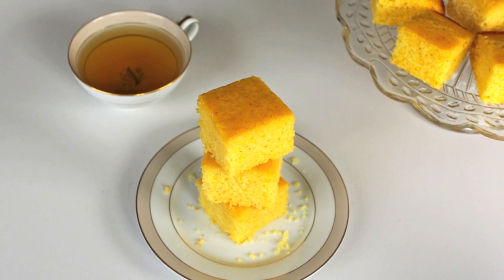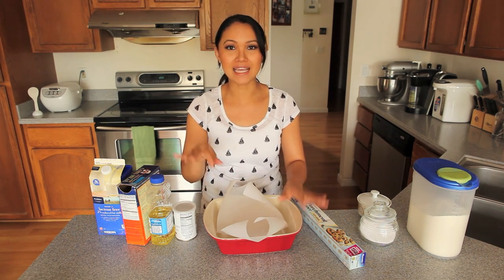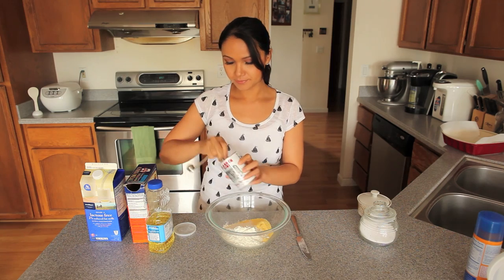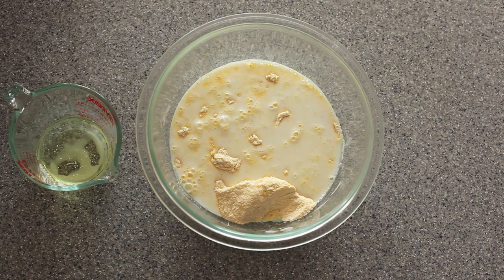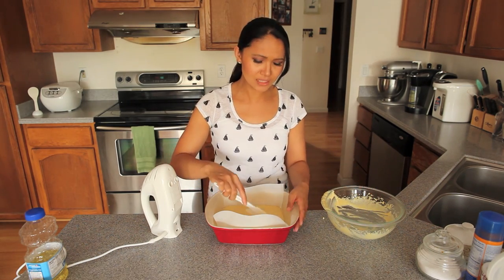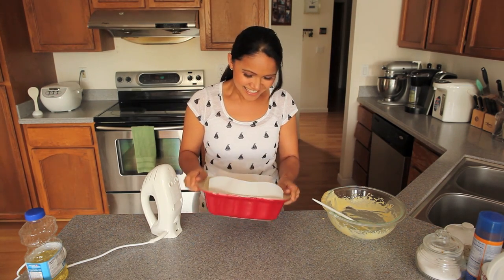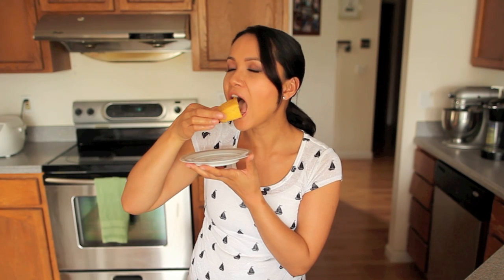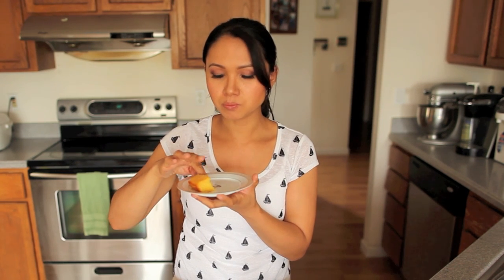Alber's Homemade Corn Bread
This corn bread is always highly requested amongst all of my friends! Anyone who's ever had this recipe, always asks for the recipe. It's so moist and not overly sweet, at all. :)

INGREDIENTS:

1 cup of Alber's yellow cornmeal
1 cup of all purpose flour
1/4 cup of granulated sugar
1 Tbsp of baking powder
1 tsp of salt
1 cup of milk
1/3 cup of vegetable oil
1 large egg, lightly beaten
honey

INSTRUCTIONS:

1. Preheat oven to 400 degrees F.
2. Grease a 9x9 inch baking pan (may use an 8x8)
3. Combine cornmeal, flour, sugar, baking powder, and salt into a large mixing bowl.
4. Pour your milk into your dry ingredients.
5. Combine your oil and lightly beaten egg into a small mixing bowl, and then pour it into your large mixing bowl.
6. Using a hand mixer, mix until just blended and pour into prepared pan. Do not over mix.
7. Bake for about 20-25 minutes or until toothpick inserted into the middle comes out clean. DO NOT OVER COOK.
8. Drizzle some honey all over the hot corn bread, allow it to soak for about 15 minutes, cut and enjoy warm! :)